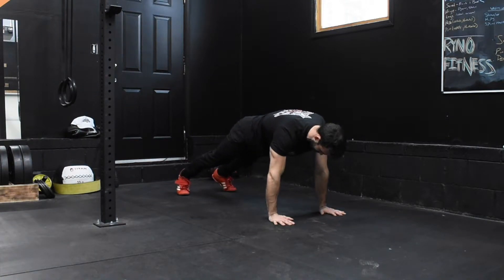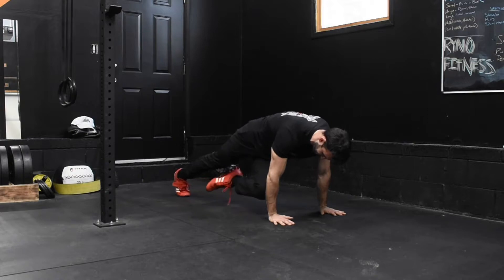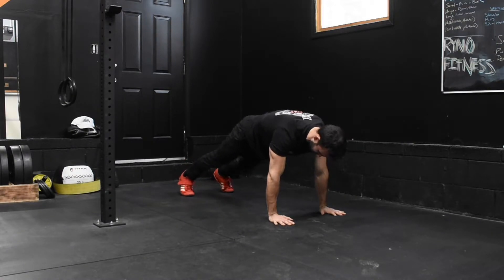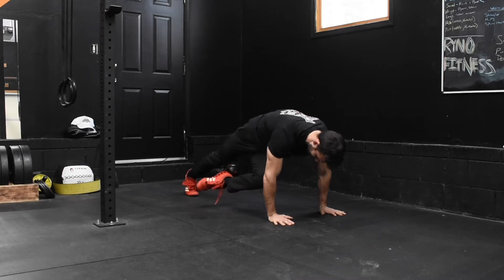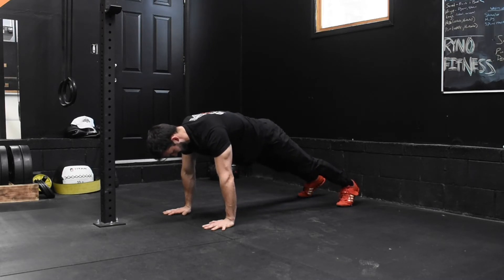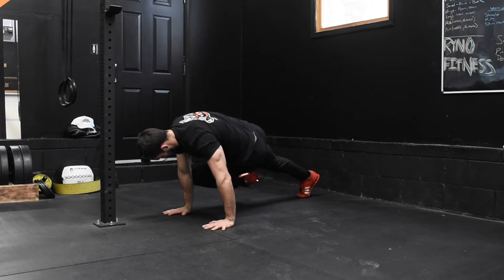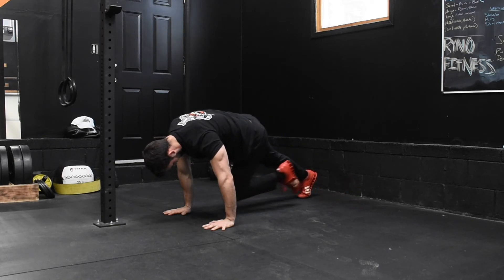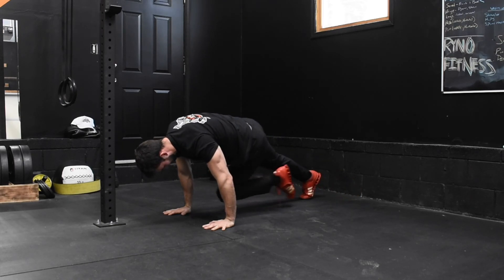Mountain Climber With Twist: Instructional Video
Mountain Climbers done slowly can be a great core exercise. Here is a different variation for an added twist into your core workout!